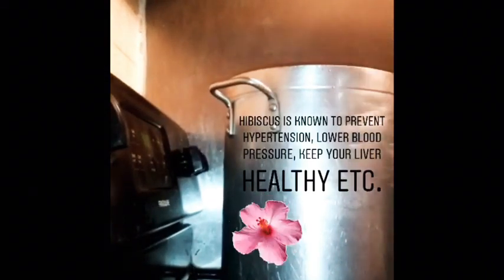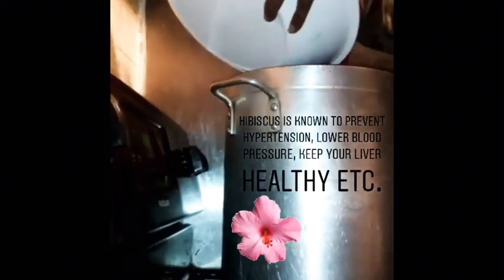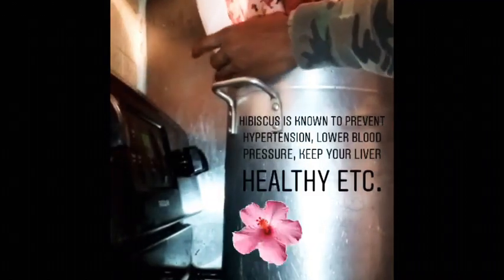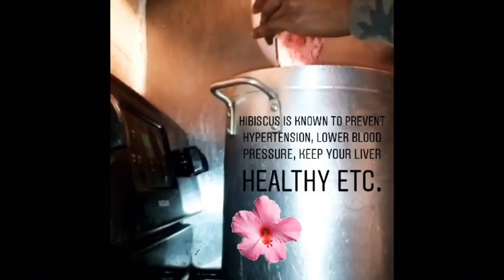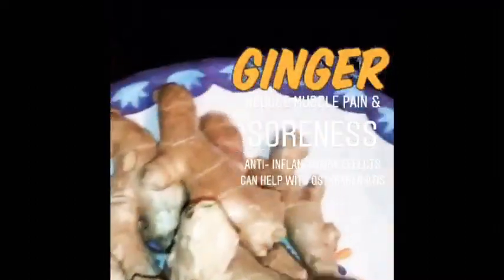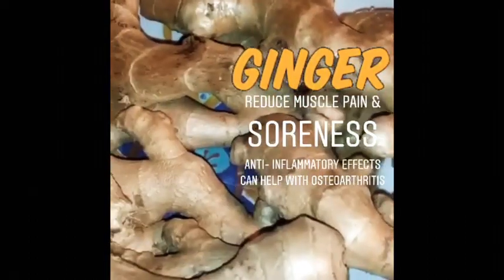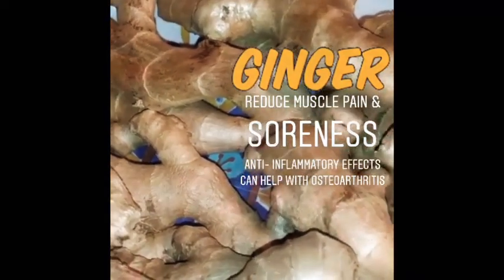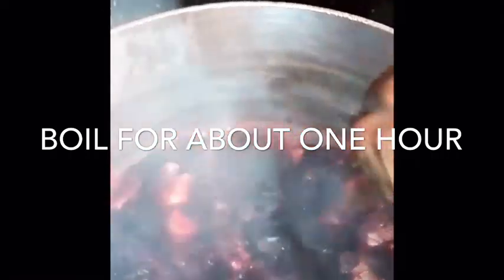Jamaican Sorrel Drink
How to Make Jamaican Sorrel Drink

Let Chef Ardin and his personal assistance show you how to make a delicious healthy drinks.